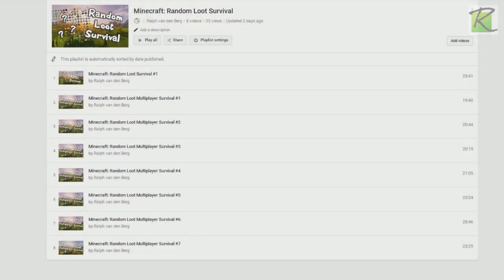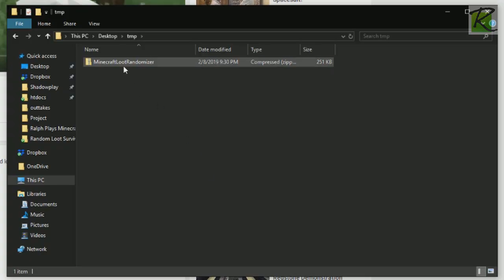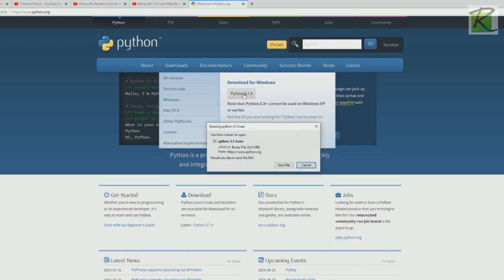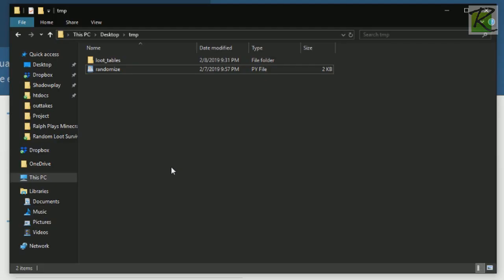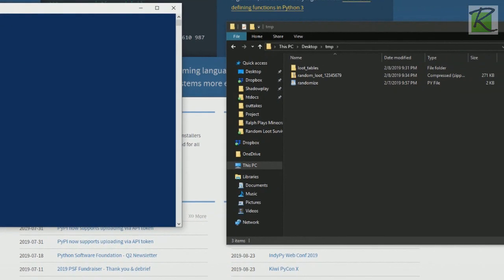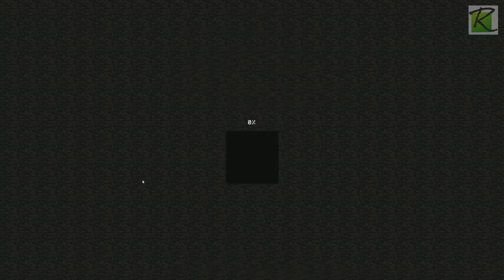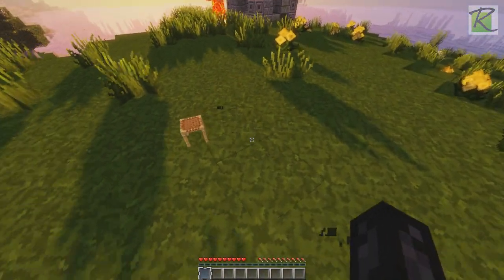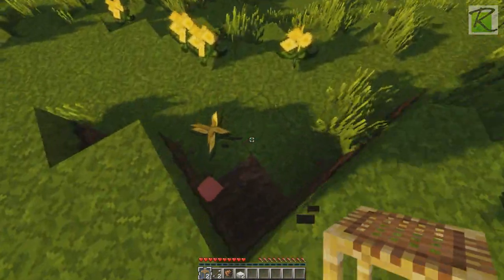Tutorial: Generate your own Randomized Loot Table for Minecraft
Creating your own random loot table datapack for Minecraft is not difficult. In this tutorial, I show you how to create one using SethBling's script and your own randomize seed. You will need to install Python with the correct settings, and then generating your own random loot datapack takes just a few seconds.

SethBling's Loot Table Randomizer (link to the script download is in the description)